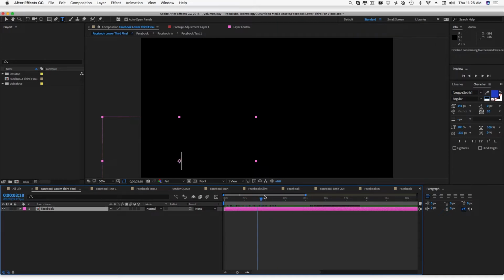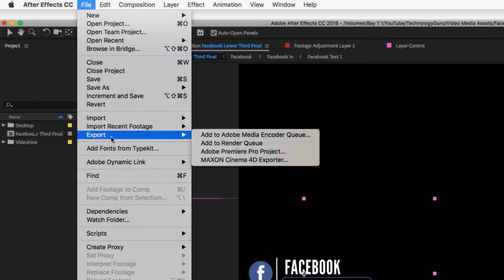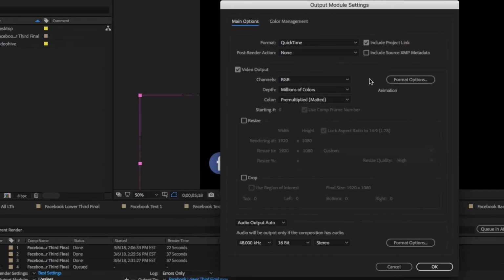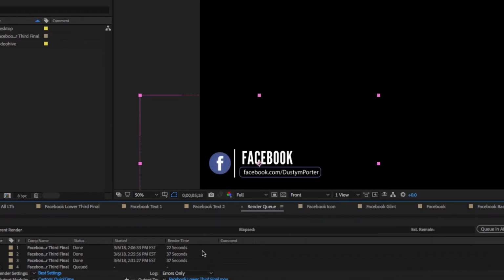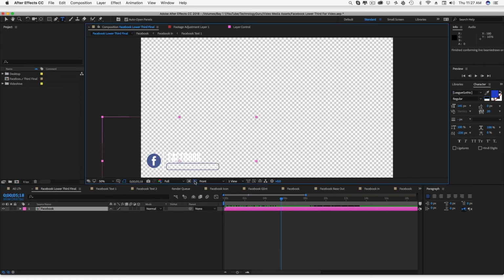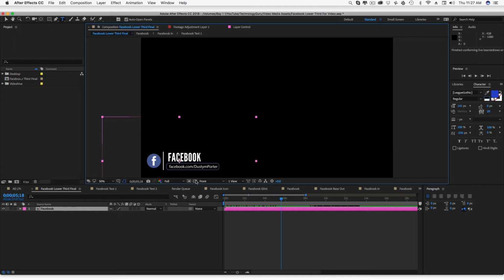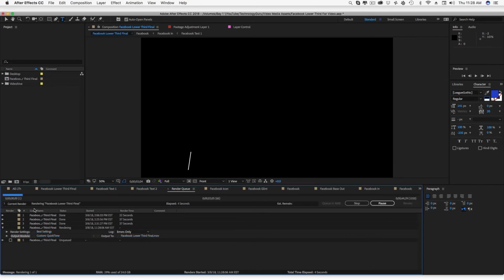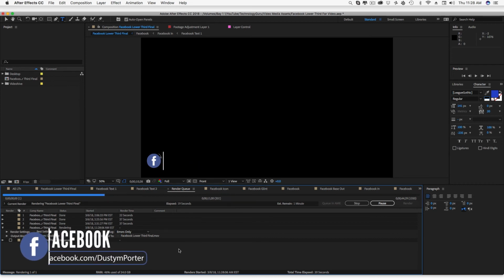How To Export A Video With A Transparent Background - After Effects Tutorial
In this video tutorial, I show you how to easily export a video/motion graphic from After Effects with a transparent background. This is great for lower thirds and any other asset you want to use on top of your videos.

dmporter74